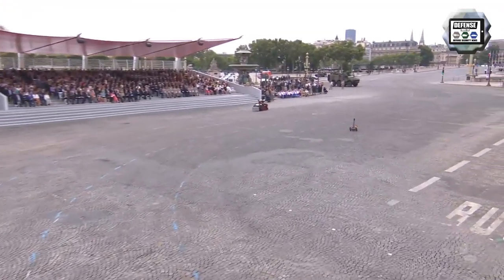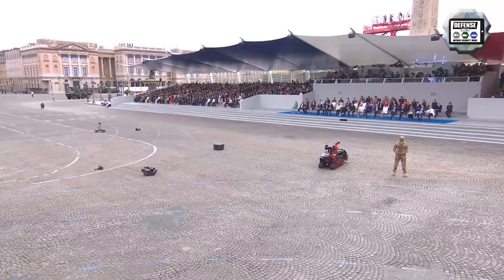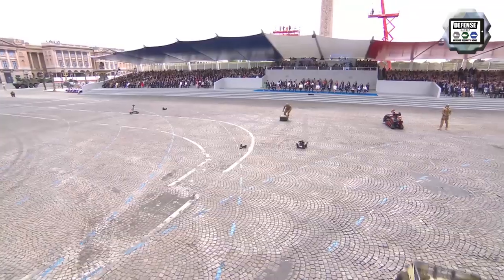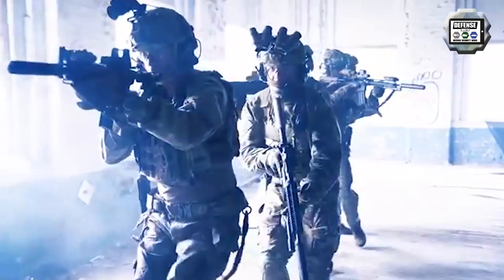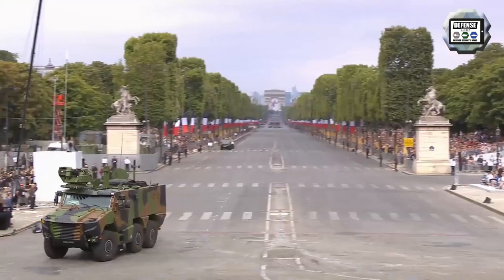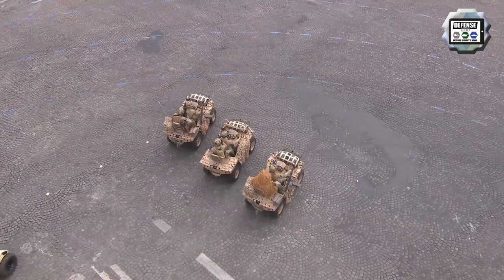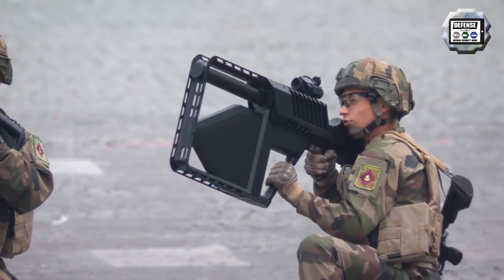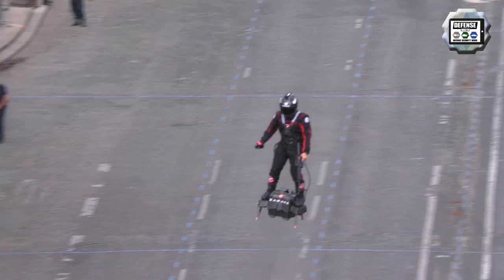Secret weapons and new military equipment unveiled by French Army during Bastille Day parade 2019 Fr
During the military parade for the French National Day on July 14, 2019, French armed forces have presented secret weapons as well as latest military equipment that will enter in service. The French Defense Industry in collaboration with the DGA (Direction générale de l'armement) French Government Defense procurement and technology agency develop and manage together different military programs, to provide latest generations and new innovations of weapons and military equipment for the French armed forces. Analysis by Army Recognition team.